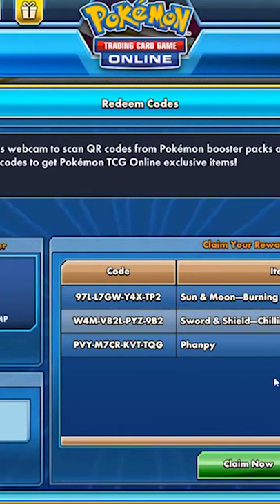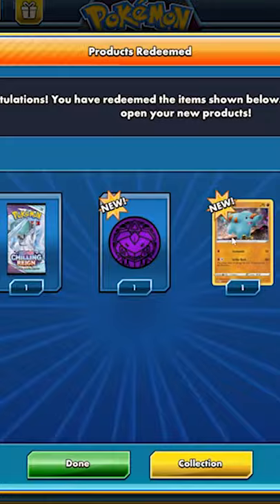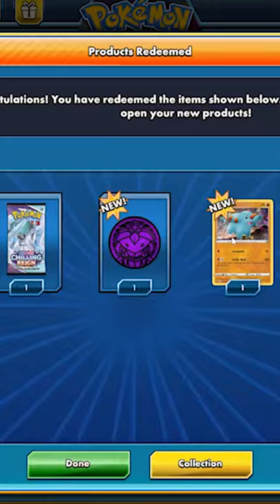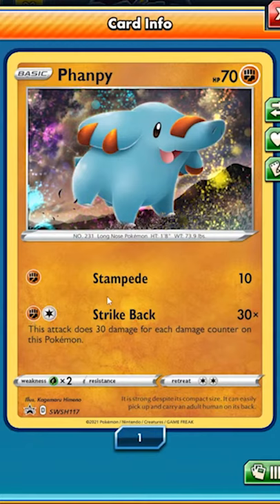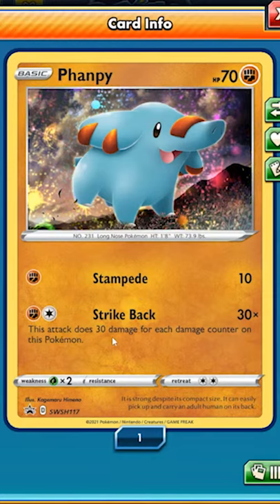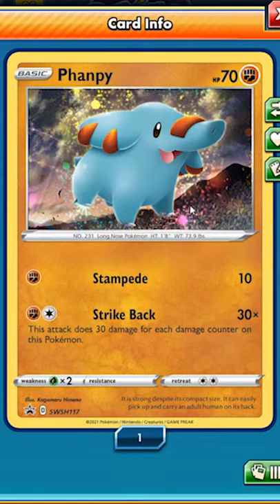Looking at a Phanpy promo card (Pokémon Trading Card Game Online)